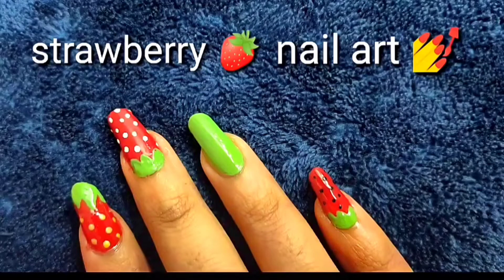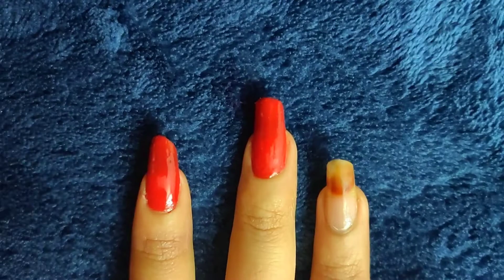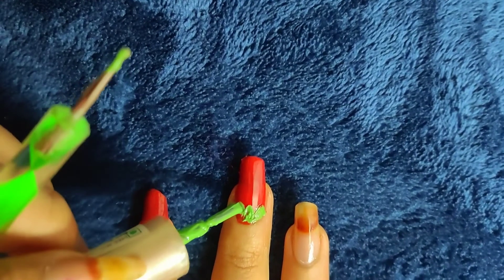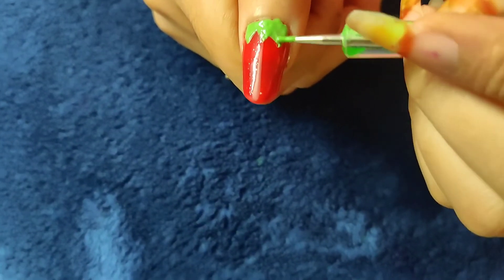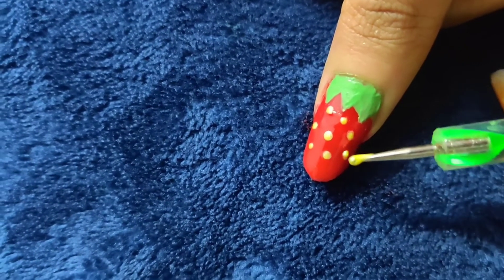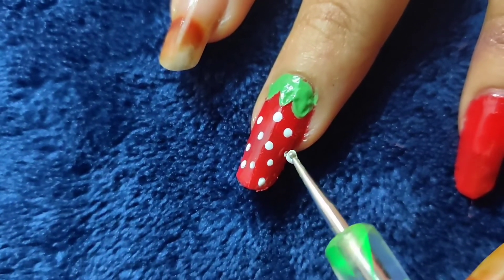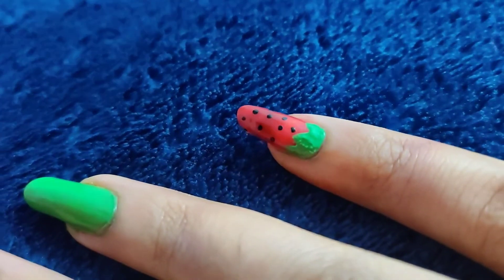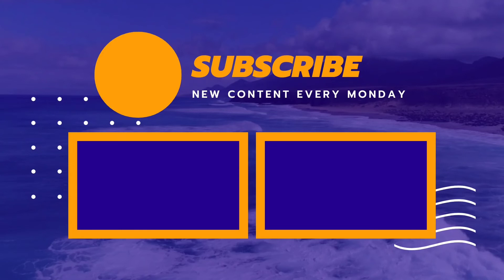STRAWBERRY NAIL ART || TRENDY NAIL ARTS || GET READY WITH ME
WE DO VIDEOS ON
*work from home
*entertainment
*nail arts
*vlogs
*yummy recipes

HOPE WE ENTERTAIN YOU...!!!